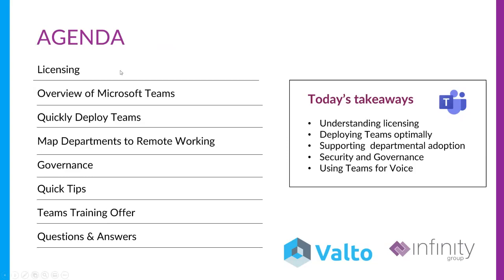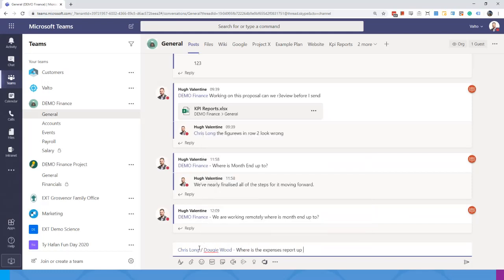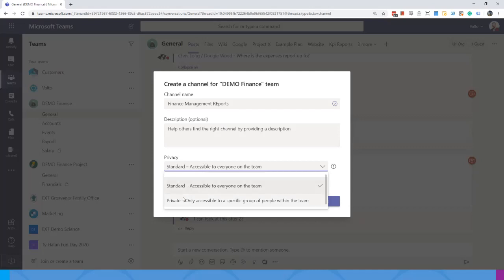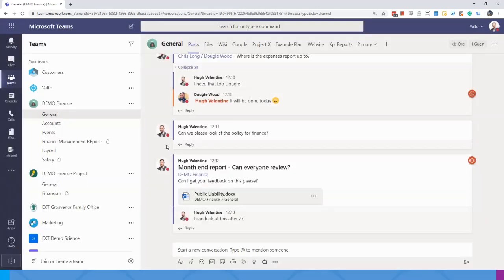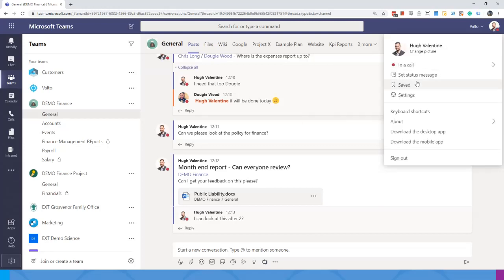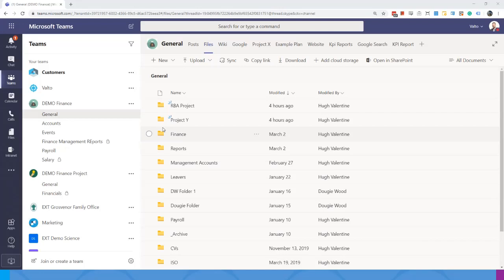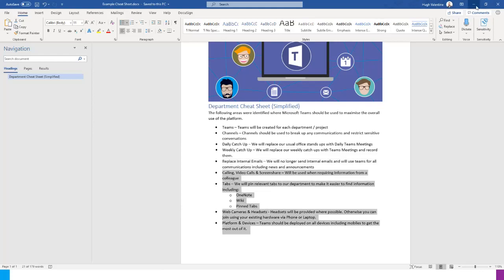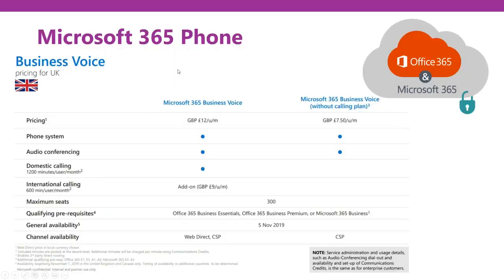How to Build Effective Remote Departments Using Microsoft Teams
Join our webinar to find out how you can build effective remote departments using Microsoft Teams employing best practices, tips and tricks that we've deployed for both Valto and our many clients on the platform. If you are working on your business continuity plan this is the perfect webinar for you to join.

Valto have worked remotely since it was founded and have helped organisations of all sizes work effectively using Microsoft Teams. Our webinar will focus on the following topics:

• Overview of Microsoft Teams
• How to quickly deploy Microsoft Teams and get ready for remote working.
• Mapping your current departments and flows to a Microsoft Teams way of working
• Governance Best practices including Security, Adoption, Devices and more.